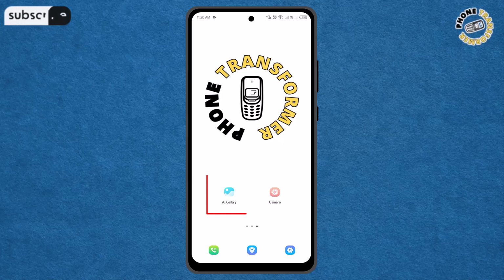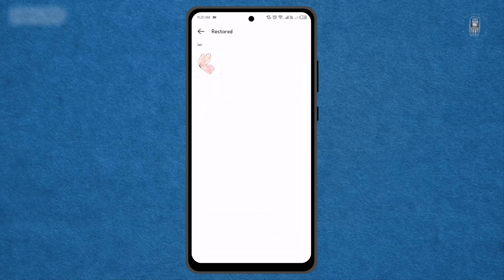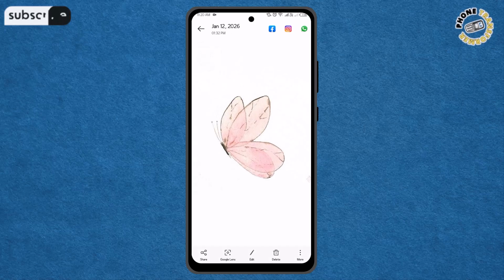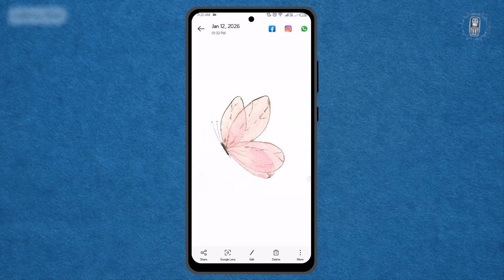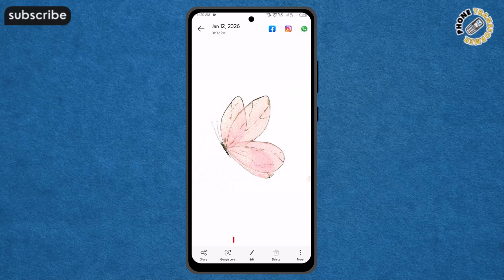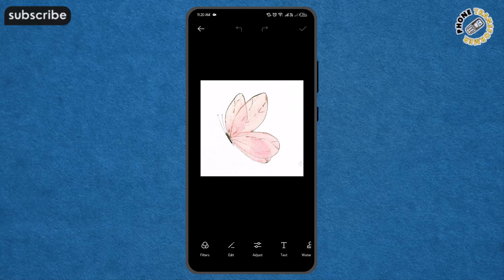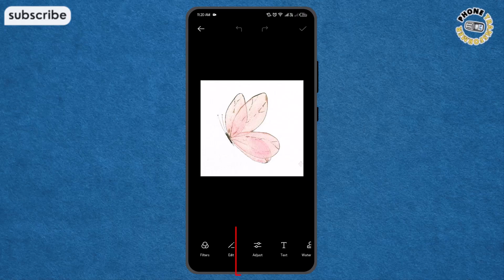How To Fix Blurry Pictures On Your Android Phone | Crystal Clear Shots (2026)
📝 Are your Android photos coming out blurry and unclear? In this guide, we show you exactly how to fix blurry pictures on your Android phone using simple hardware and software methods. We demonstrate step-by-step how to clean your camera hardware properly to remove smudges that cause haze. You will also learn how to use your phone's built-in gallery editor to sharpen and clarify any existing blurry image. By the end, you'll know how to ensure your memories always look crystal clear.

⏱️ -- TIMESTAMPS --
0:00 Introduction & Overview
0:16 Method 1: Cleaning Camera Hardware
0:43 Method 2: Software Sharpening in Gallery
1:00 Step 3: Click Edit Button
1:15 Step 4: Find Manual Adjustment Tools
1:31 Step 5: Select Sharpness/Clarity Tool
1:45 Step 6: Increase Sharpness Level